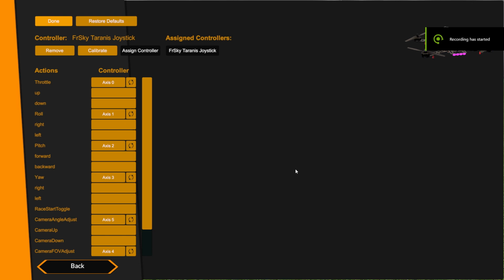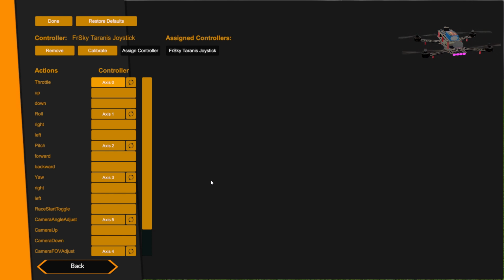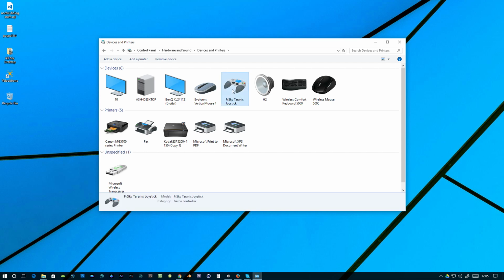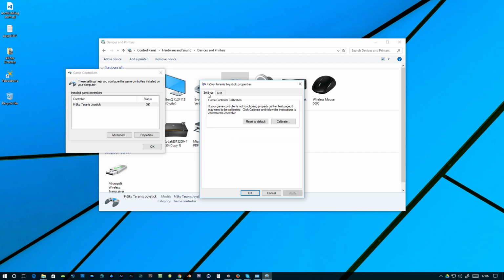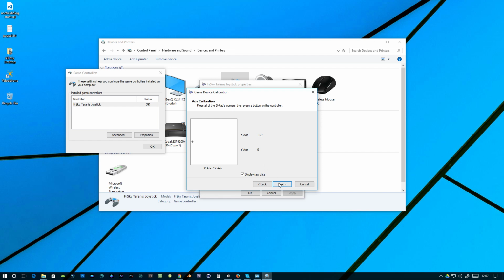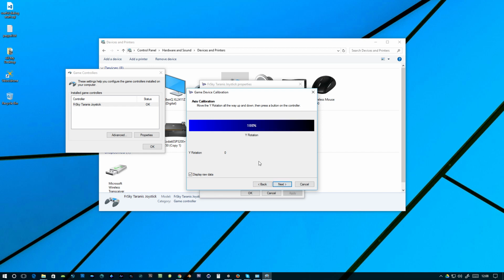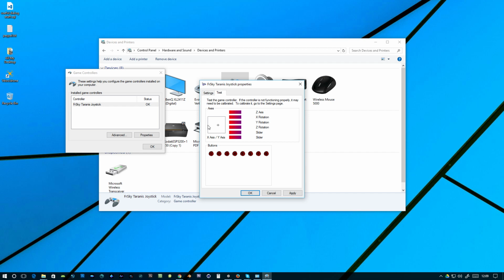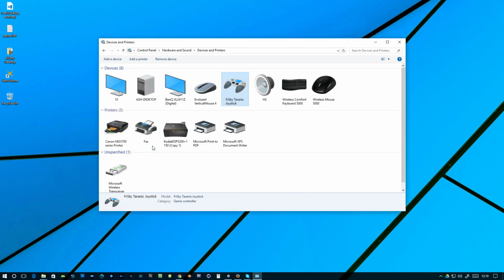VelociDrone 1.3 - windows USB controller calibration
Some useful information on making sure your USB device is detected correctly by VelociDrone.